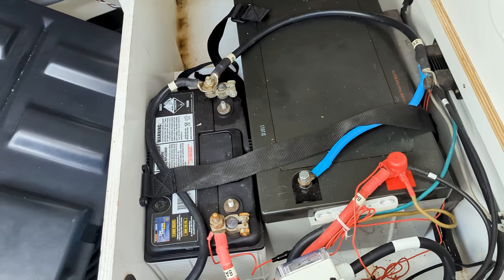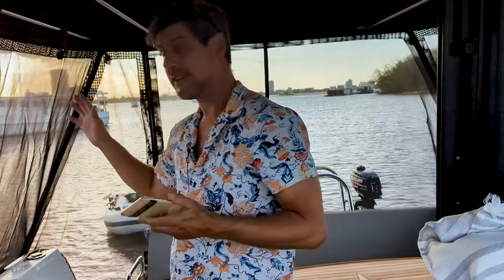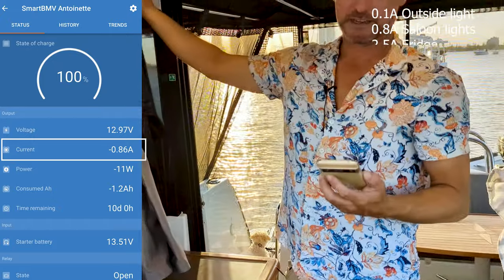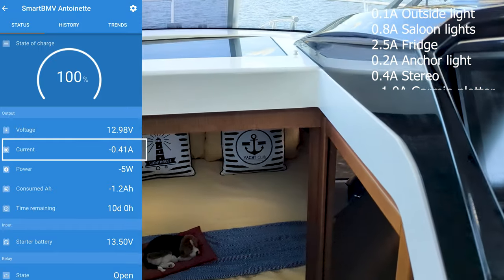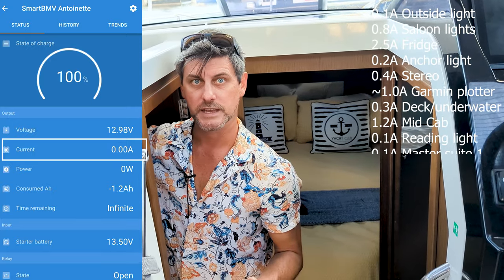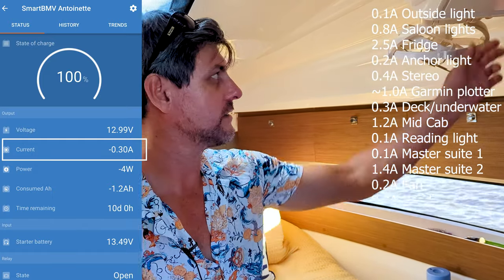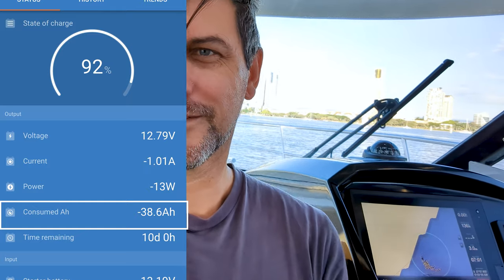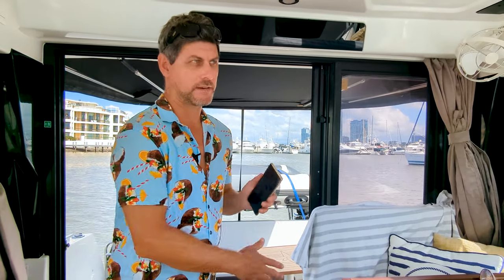POWER: IN-DEPTH TOUR MERRY FISHER 895 | The Rudder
Usually the biggest limitation to stay at anchor is the amount of power you have on board. Take an in-depth tour of Antoinette's power systems, from batteries and usage to generation. Includes a detailed electrical breakdown of electrical devices on board, using the Victron battery monitor.
Antoinette is the offshore variation of the Jeanneau Merry Fisher 895.
For reference the amp draw of my equipment:
 0.1A Outside light
 0.8A Saloon lights
2.5A Fridge
~1.0A Garmin plotter
 0.3A Deck/underwater lights
 0.2A Anchor light
1.2A Mid Cab
0.1 A reading light
0.1A Master suite 1
1.4A Master suite 2
0.2A Fan
0.7A Head